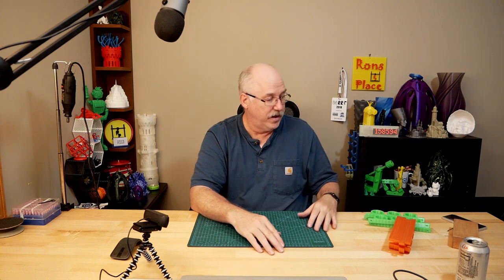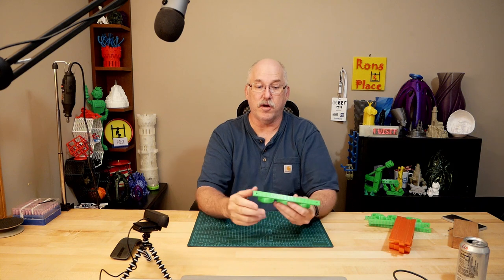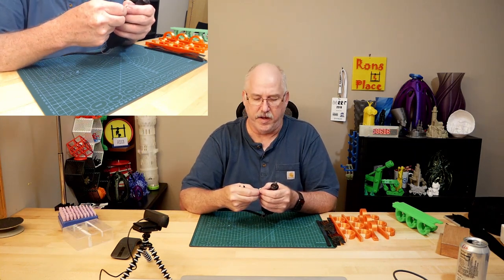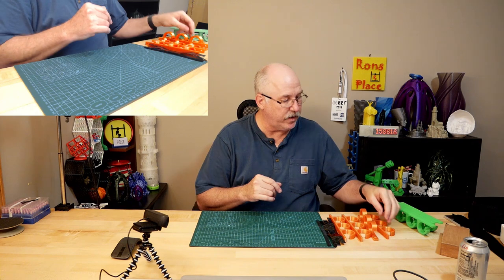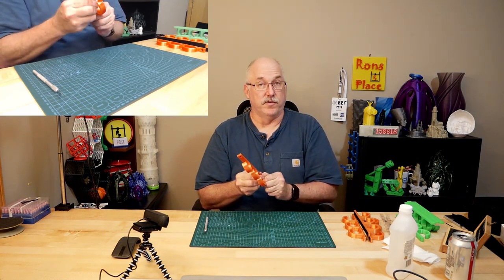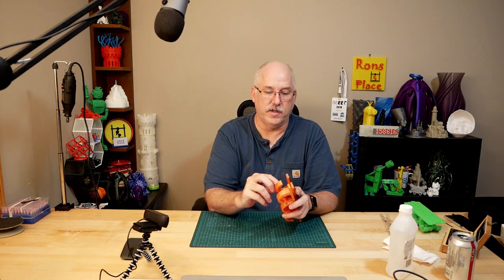3D Printed Fishing Rod holders for my Truck Topper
** Rons Place **

I needed some rod holders to haul my fishing gear to the lake; so I popped onto Thingiverse and found a great solution.  No need to redesign.

Ive been using a few items that I got from BangGood and  they have been working out well.   I really like the Dremel holder and the cutting matt..  highly recommend them.

Banggood:
1. Grinding Head Wheel Tool

Amazon -  Please launch here - no costs but helps the channel!!

3D Printers

Tube Buddy -   AWESOME tool/plug in for making You Tube much easier!